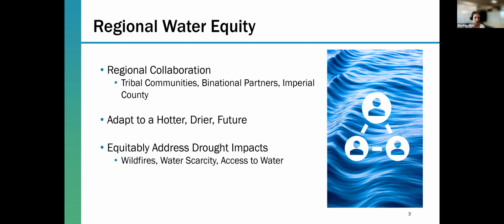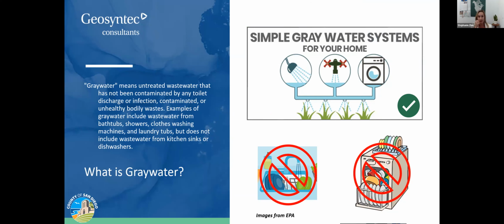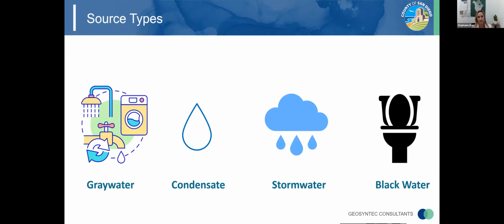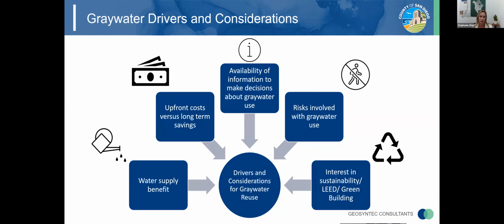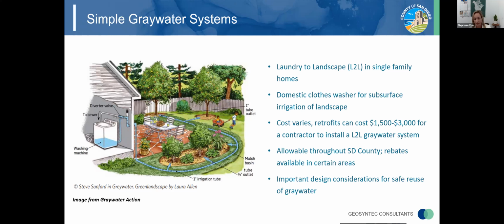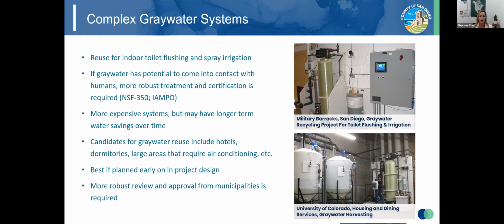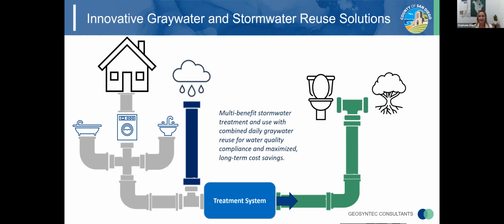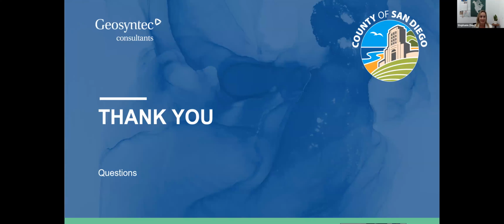Deep Dive #4: Graywater Reuse (August 9, 2023)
These topic deep dives are part of the Regional Water Equity Effort, led by the County of San Diego’s office of Sustainability and Environmental Justice (OSEJ). The purpose of this deep dive is to discuss current research and what current and future regional partners are doing with graywater reuse. The deep dive is presented by the OSEJ project team in collaboration with Geosyntec consulting.